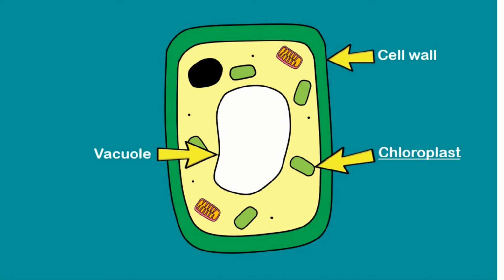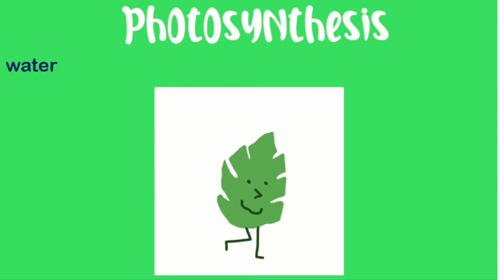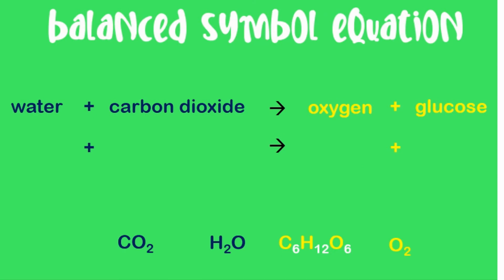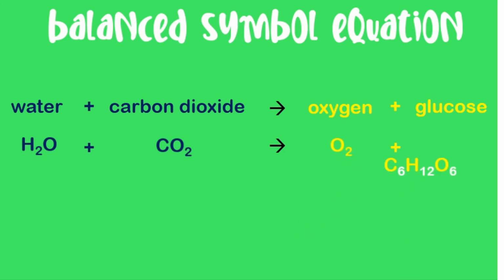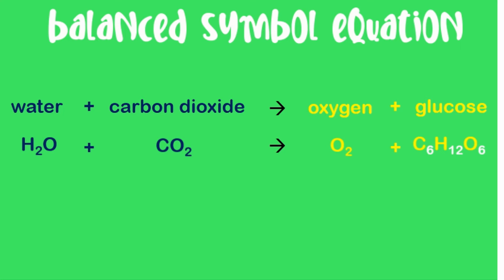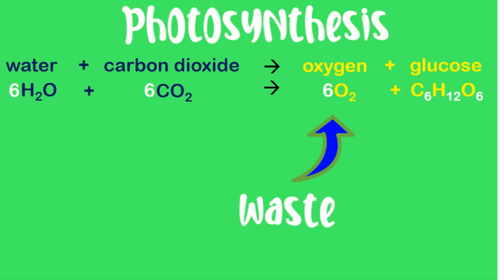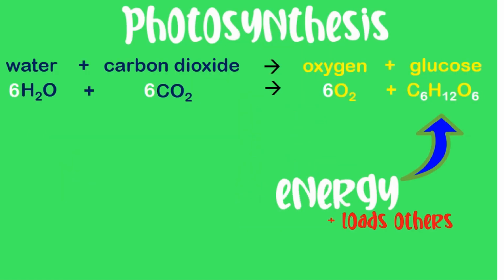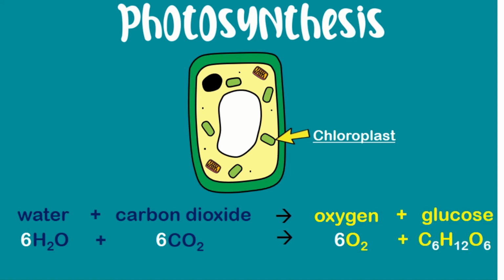Photosynthesis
In this video we will take you through the process of photosynthesis, where it occurs and why it is important to plants. It may leaf you breathless.